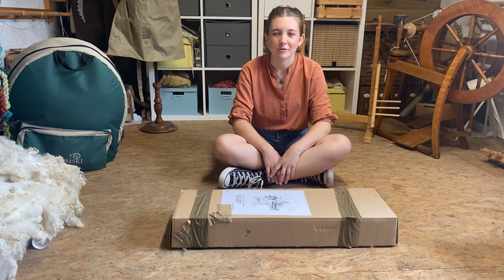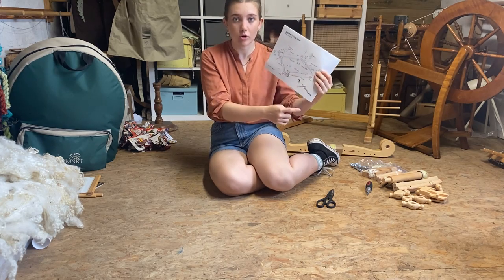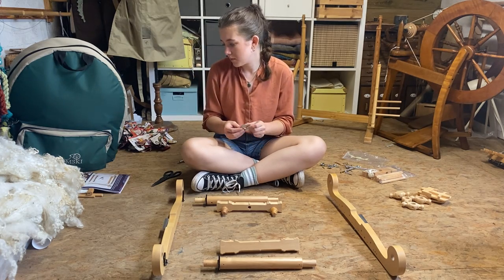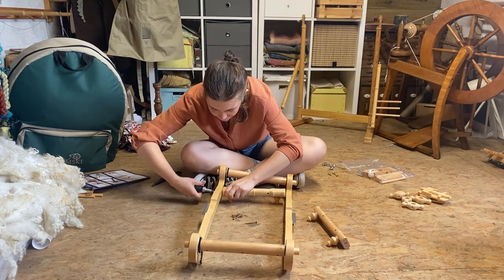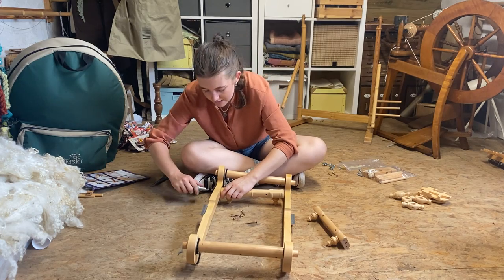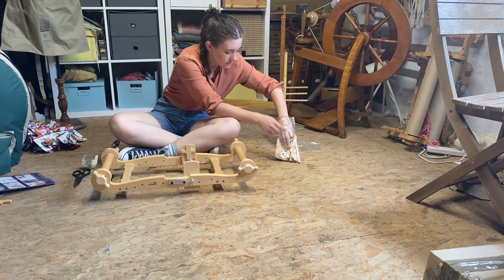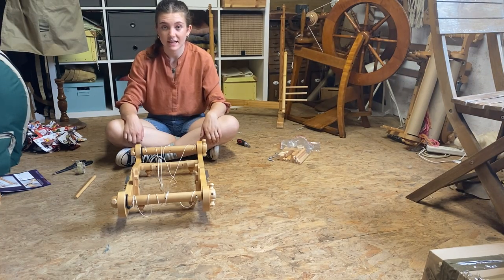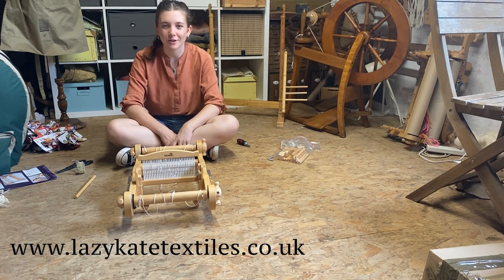Assembling your Kromski Rigid Heddle Harp Loom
Assemble your Kromski Rigid Heddle Harp Loom with us. We will talk you through each step and show you what your loom should look like at each point.